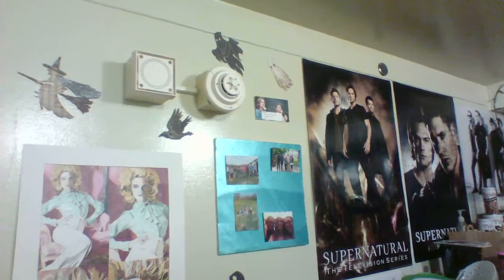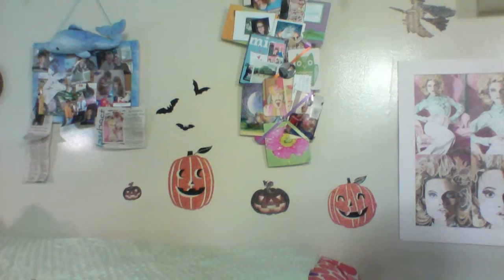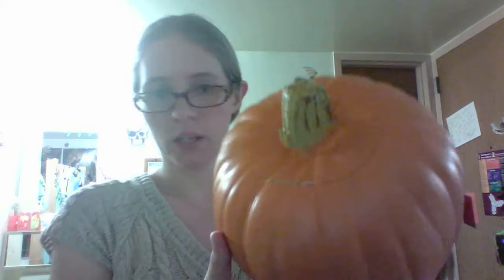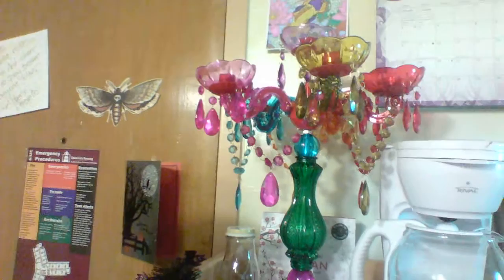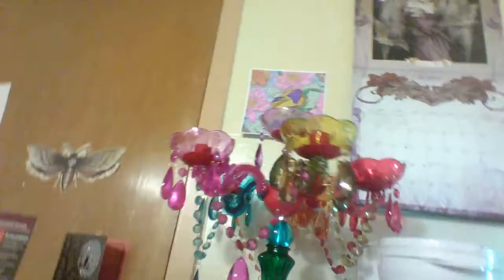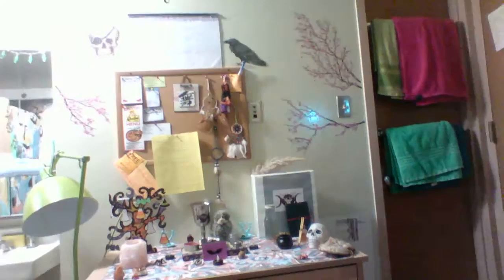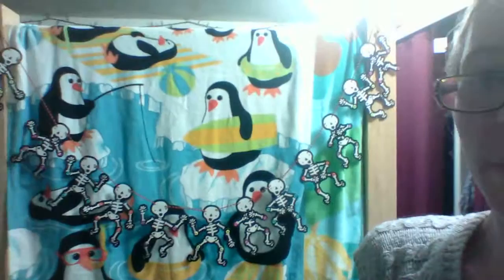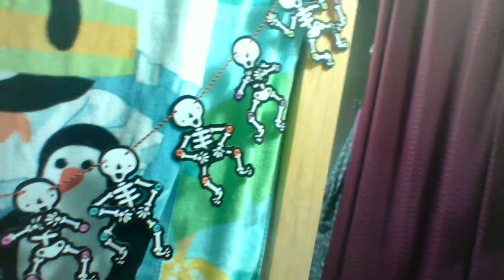Samhain Decorations Tour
Nothing like trying to do a video with the hiccups. ;) But I got my Samhain decorations up! Here's a quick little walk-through of what I've put out. Click CC to enable captions.